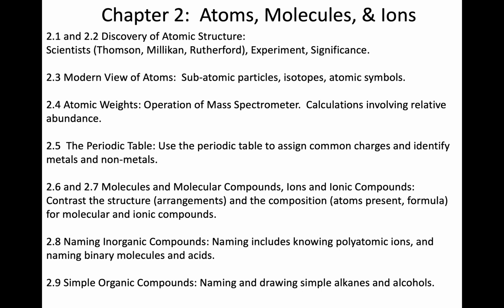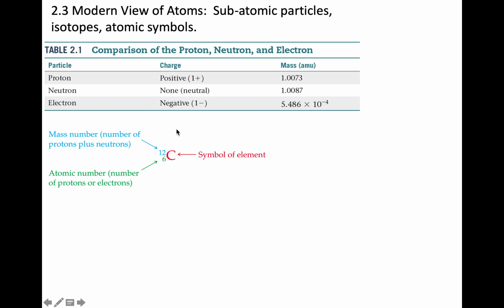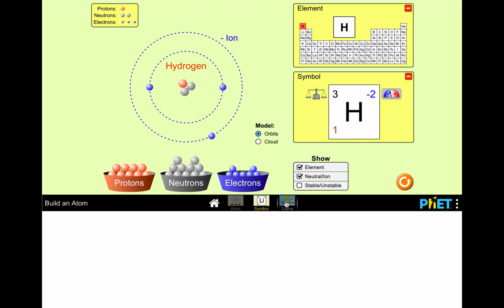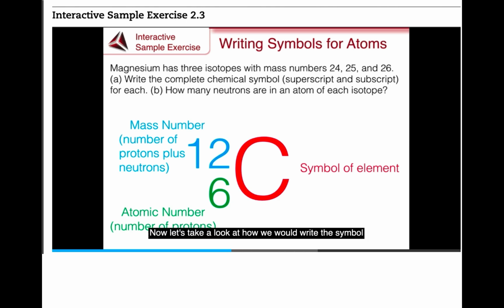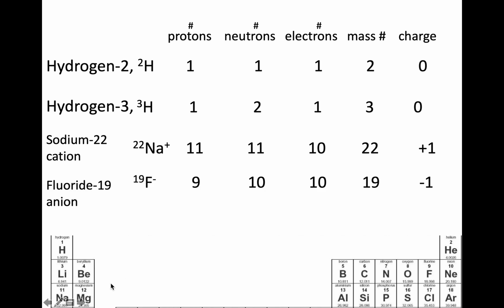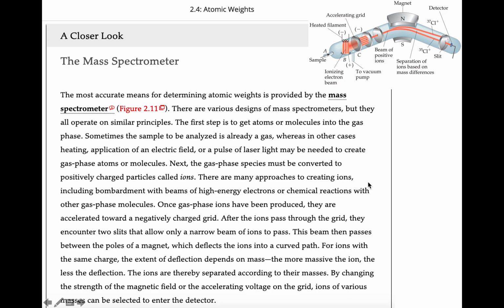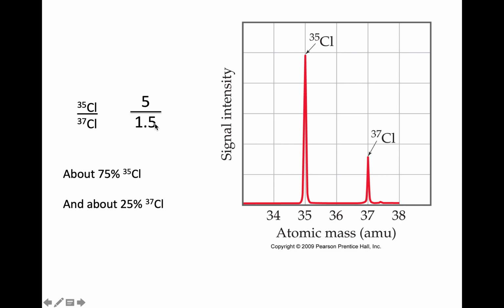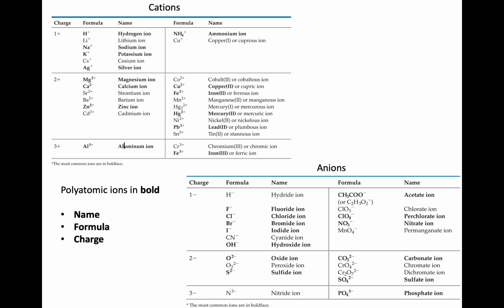Chapter 2 Part 2 pre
Atomic symbols, operation of a mass spectrometer, and polyatomic ions and acids to memorize.